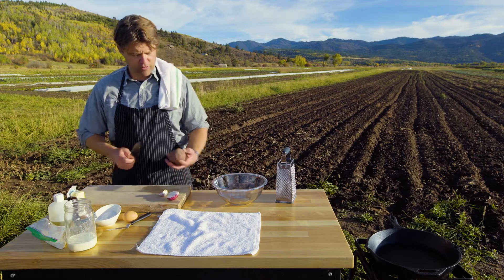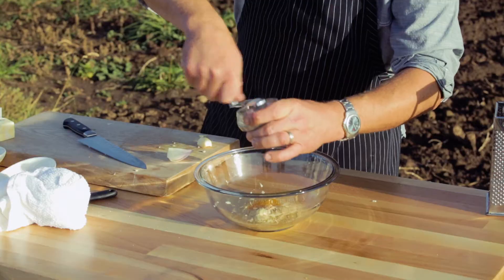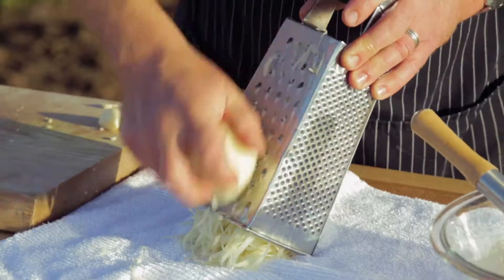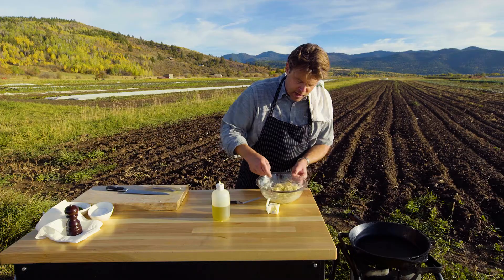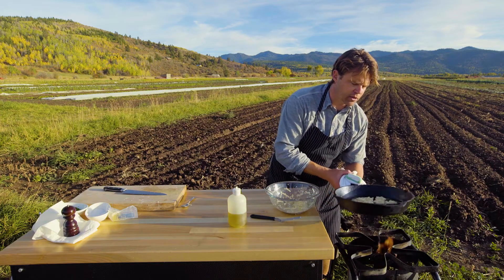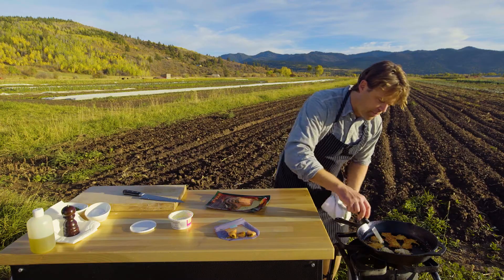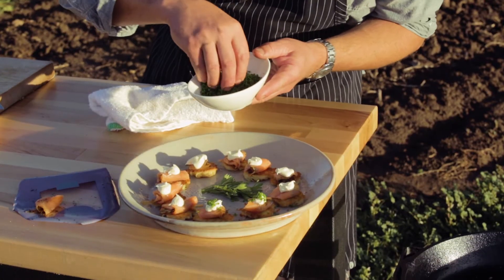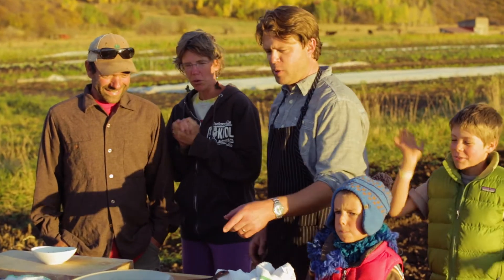Potato Latkes with Gravlax and Crème Fraiche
A perennial party favorite, these bite-sized hors d’oeuvres are a study in contrasts: hot, crispy and golden-brown potato pancakes draped with rich, salty salmon and topped with cool crème fraiche.